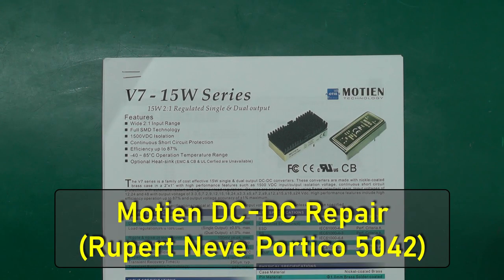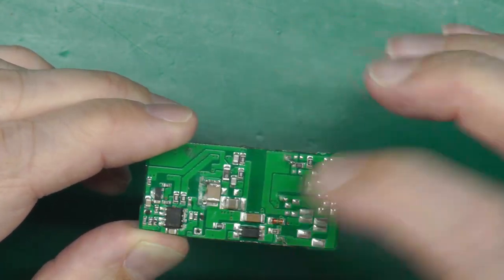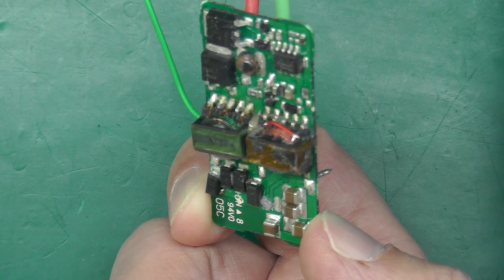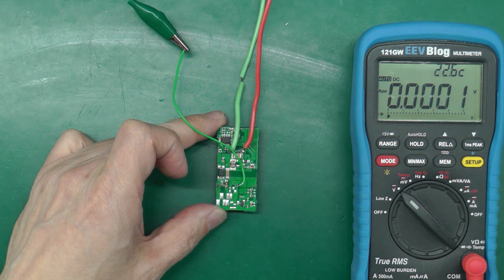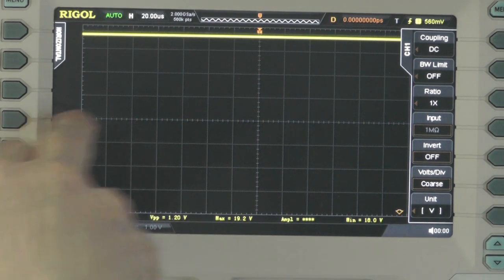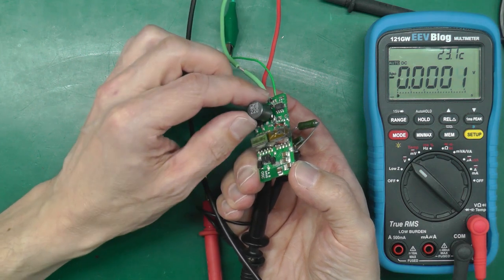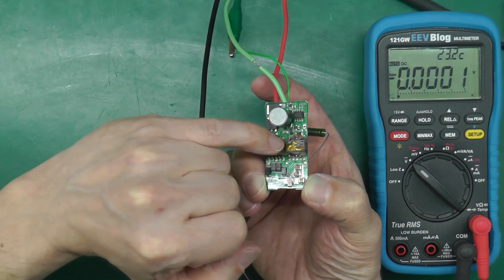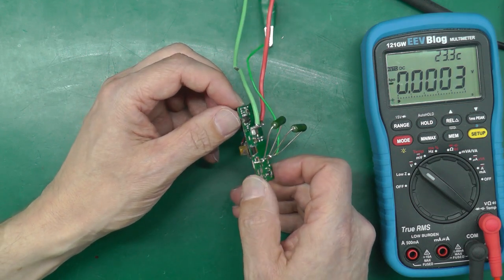No.053 - Motien DC-DC Repair (Rupert Neve 5042 Tape Emulator)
Follow-up video to the Rupert Neve 5042 Tape Emulator Repair where I de-pot the faulty Motien DC-DC converter and get it working.

[Re-uploaded due to issue with tail end of orignal. dang!]